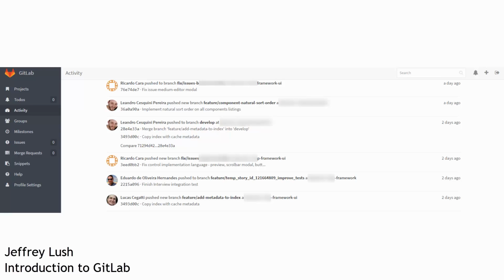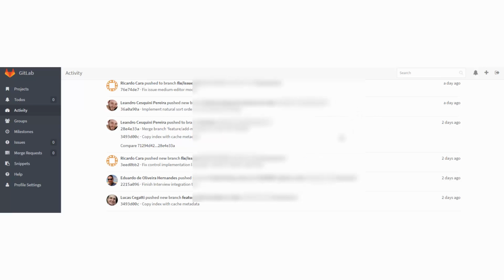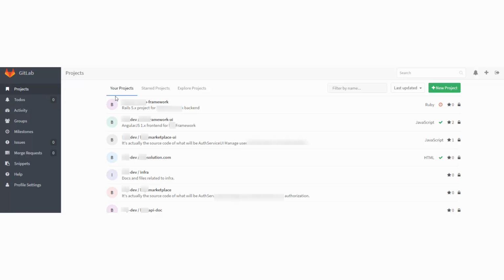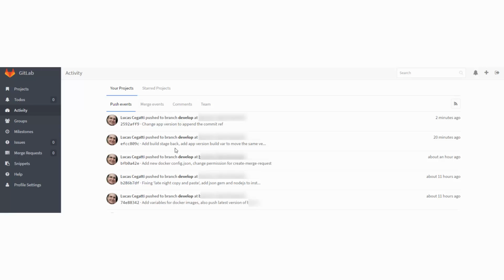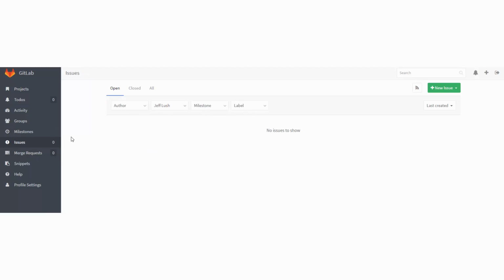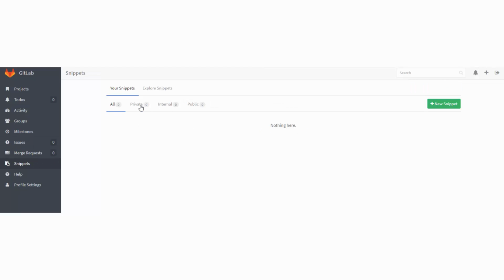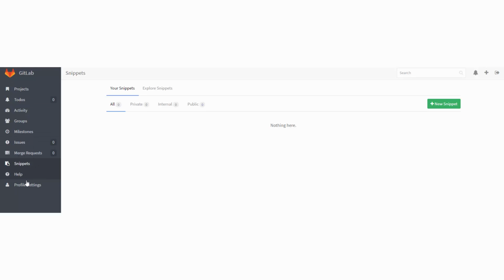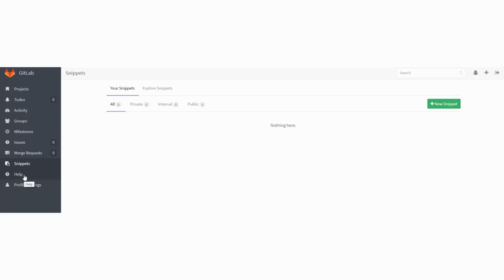DevOps - Introduction to GitLab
Brief introduction to GitLab